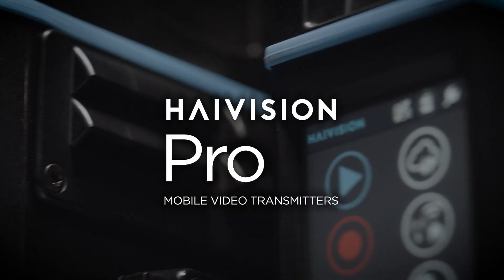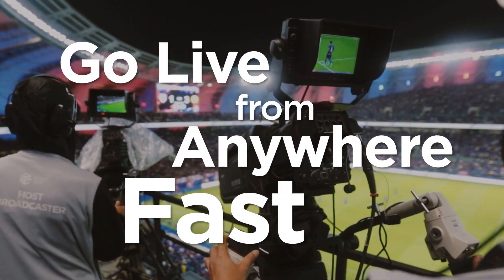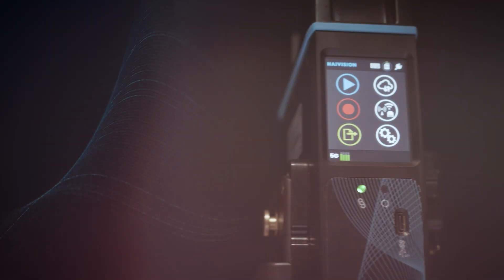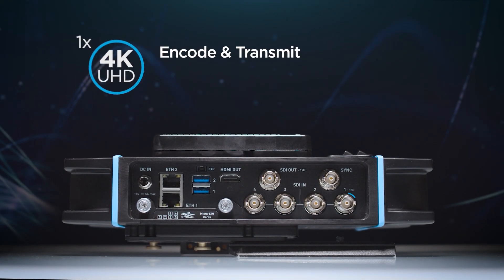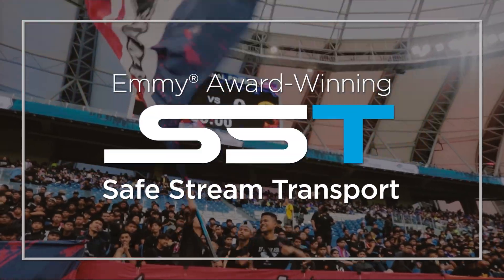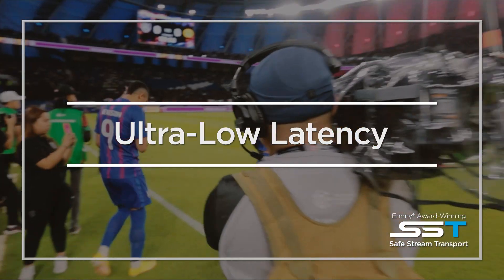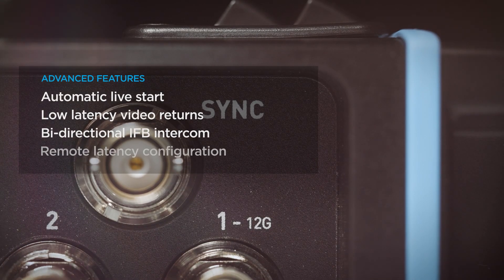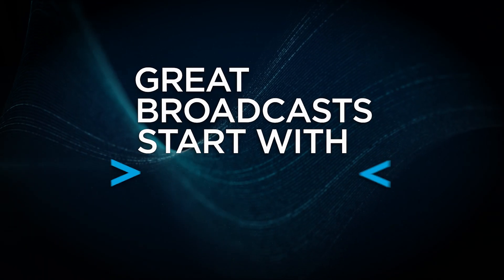Haivision Pro Video Transmitters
The Haivision Pro family of video transmitters is designed for low latency live video contribution over bonded cellular and IP networks including 5G.